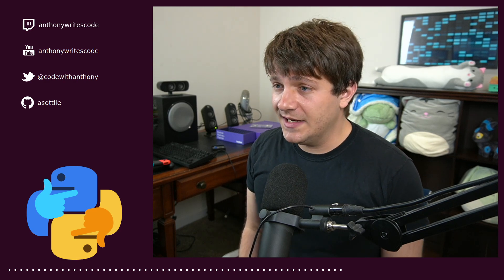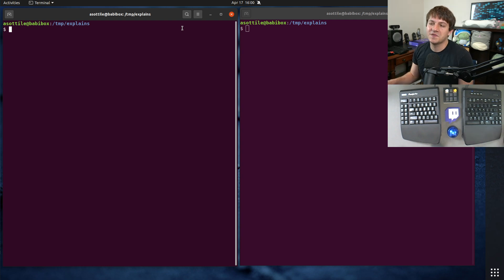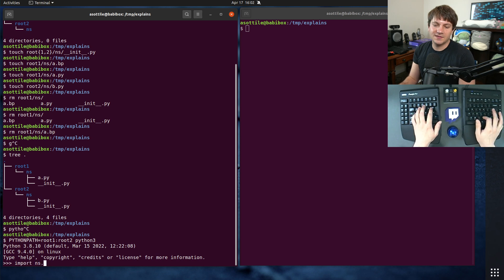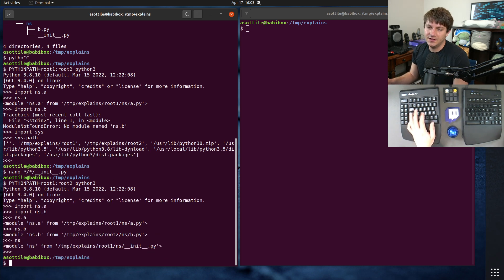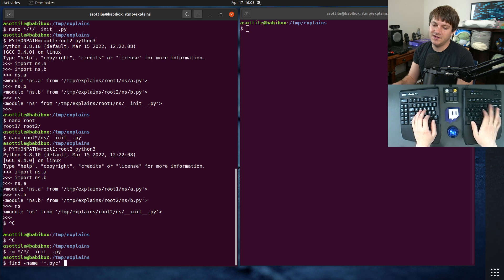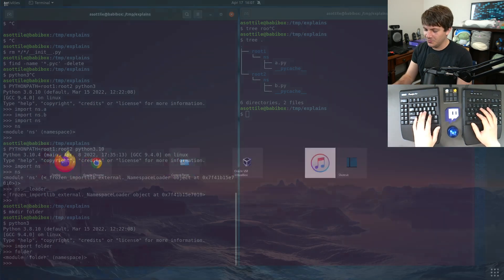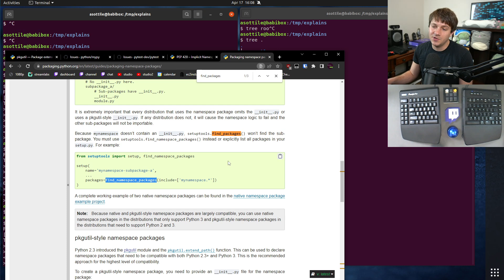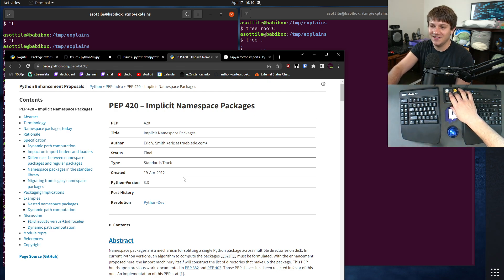I don't need `__init__.py`? PEP 420 and namespace packages (intermediate) anthony explains #420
today I talk about namespace packages, what PEP 420 is, and why I don't use namespace packages